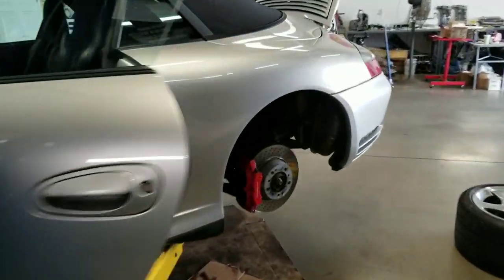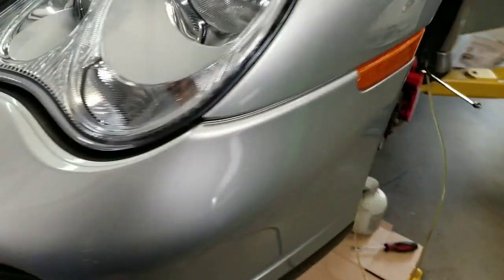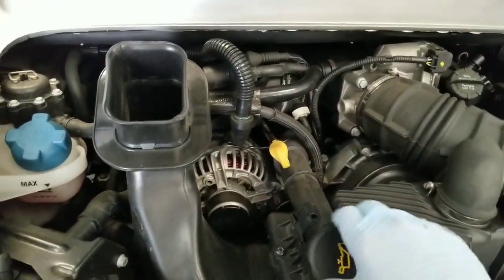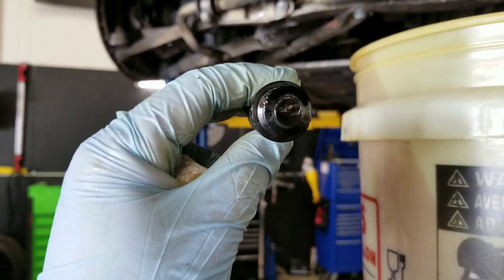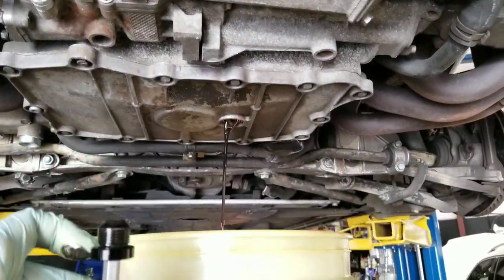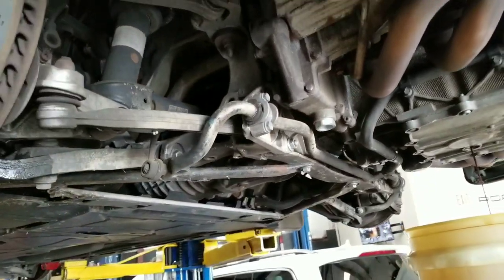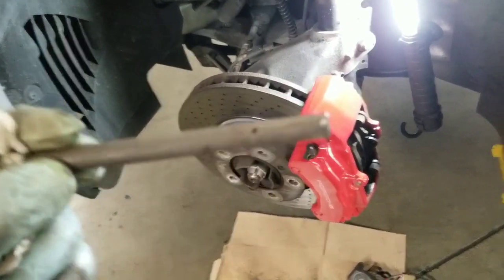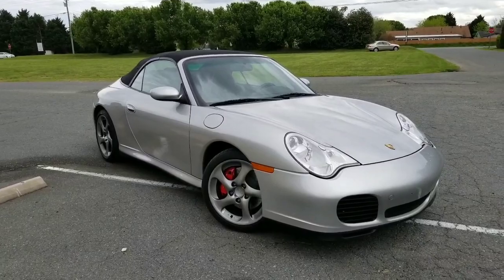what to look out for when performing a service on older PORSCHE 996 911 C4S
Few things to pay attention to when performing a services on a 911